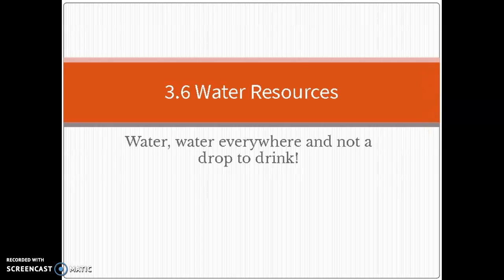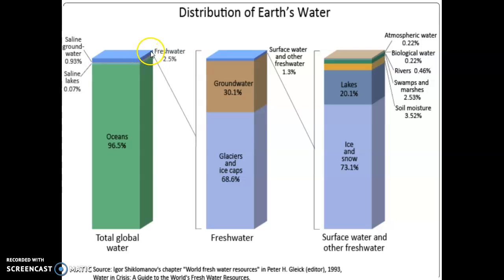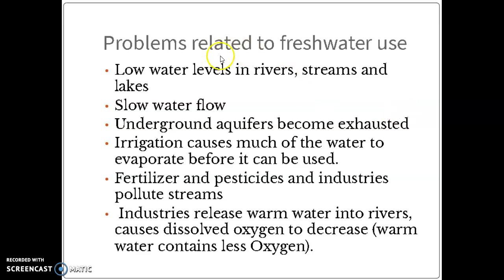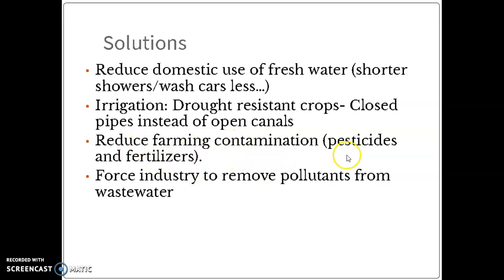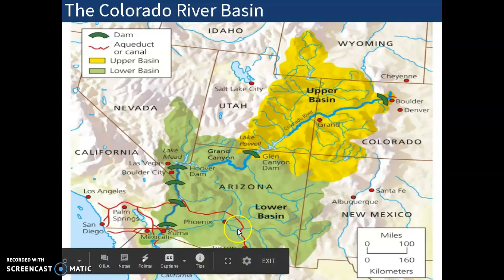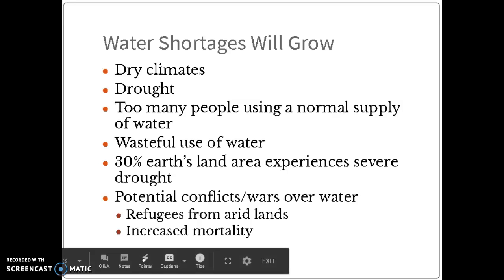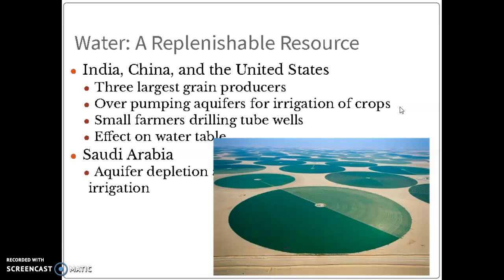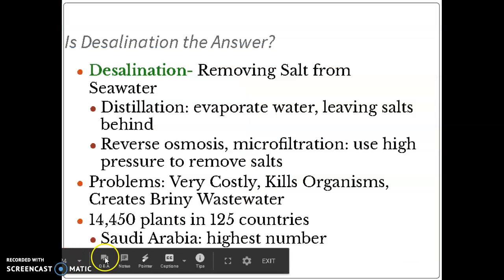Water Resources Notes, Video 1 of 2